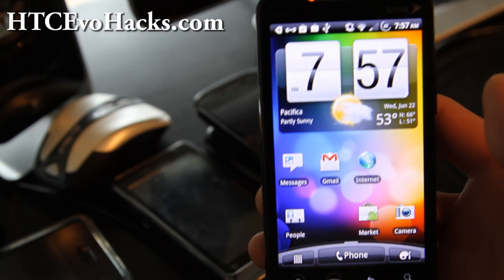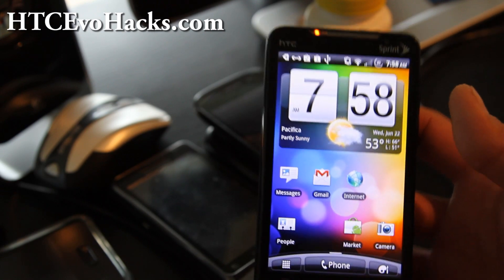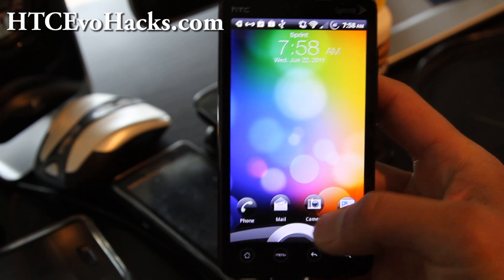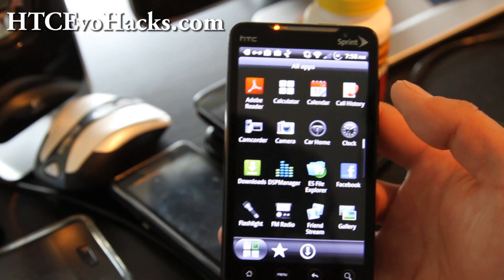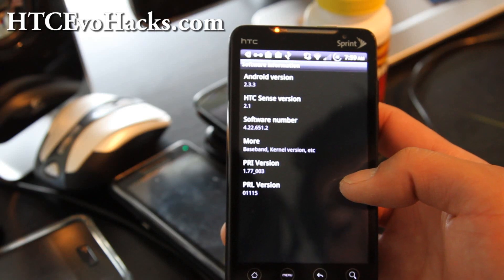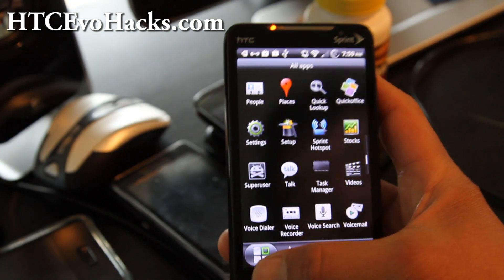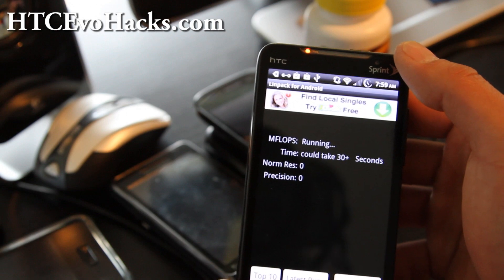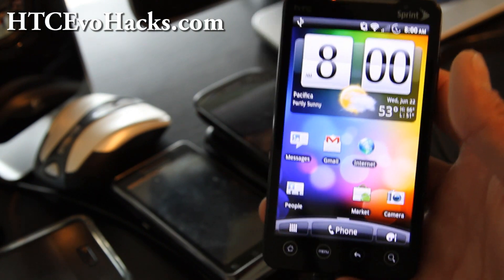MikG 2.0 Gingerbread ROM for HTC Evo 4G is here!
Here's MikG 2.0 Gingerbread ROM for Evo 4G!